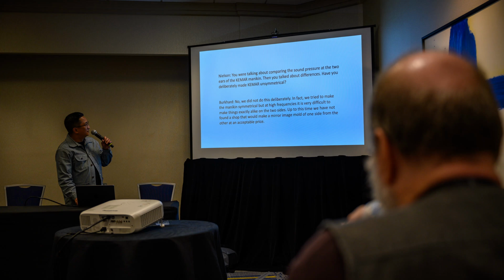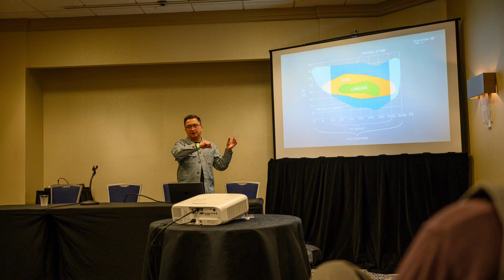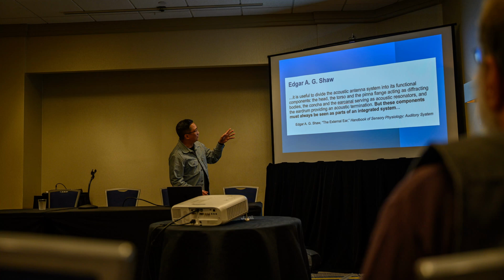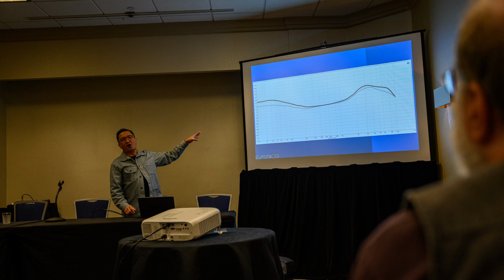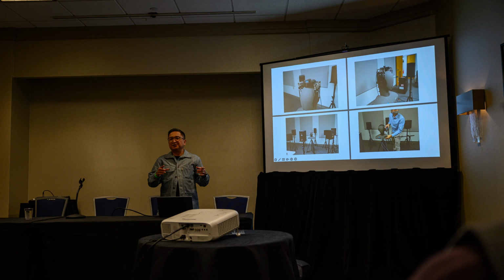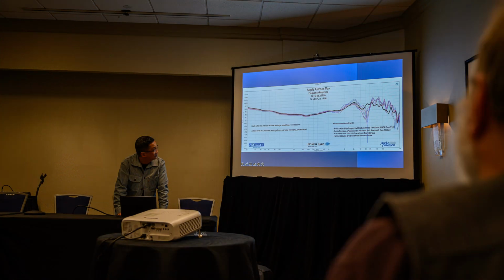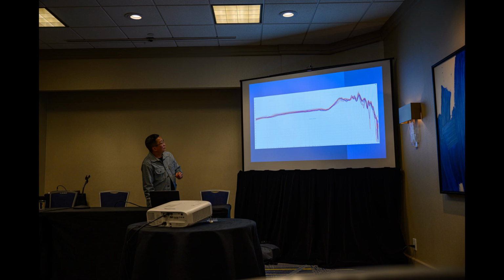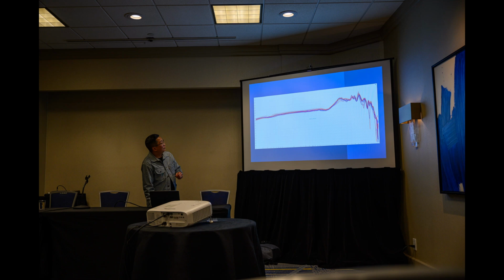[Binaural Audio] CanJam SoCal 2022 - Headphone Measurements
It's Jude!